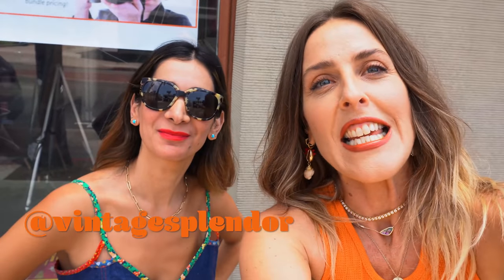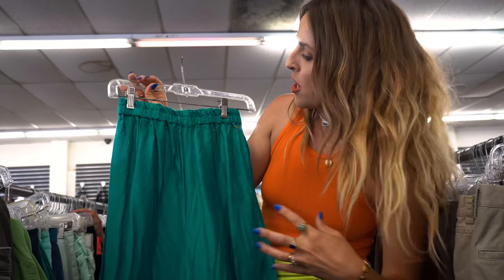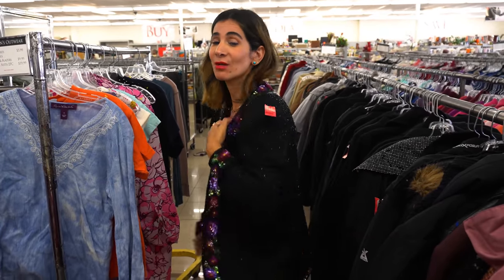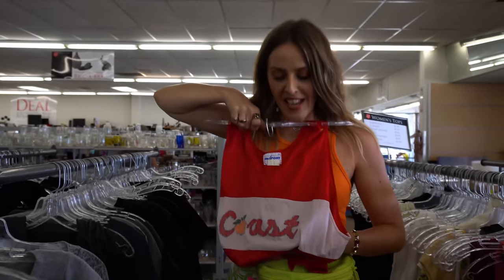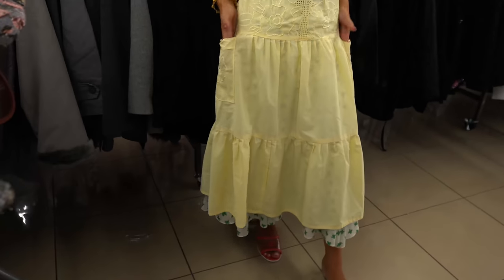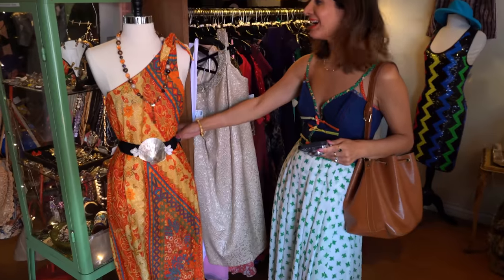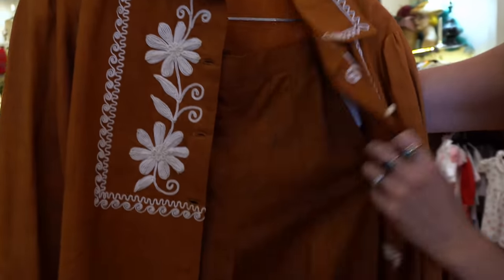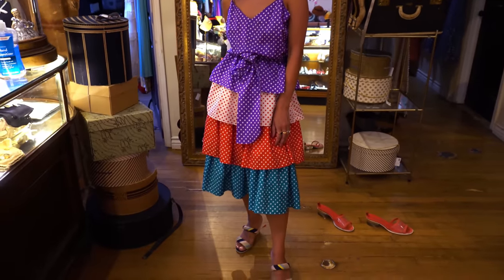COME THRIFT WITH US/ FEATURING ANNETTE FROM VINTAGESPLENDOR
Come thrift with us! It's a day of thrifting with Annette from A Vintage Splendor! I take her thrift shopping at some of my favorite thrift and vintage stores. She shares her thrift shopping tips and we give you a thrift haul of what we take home!

Sarah French